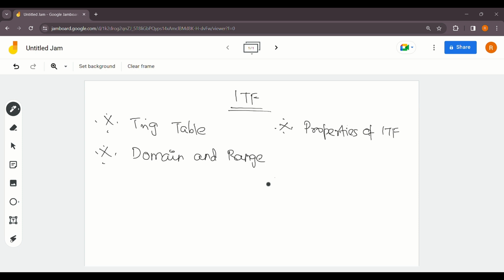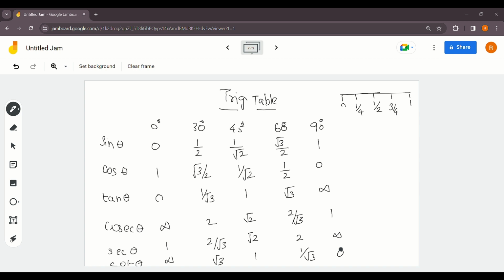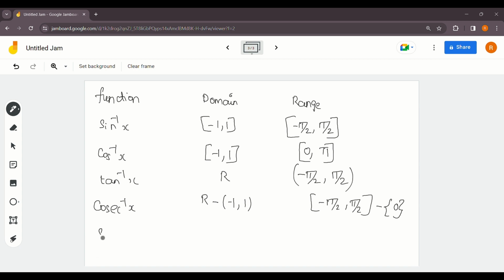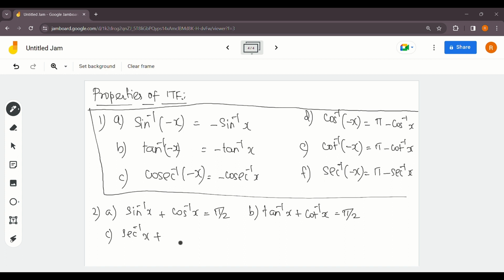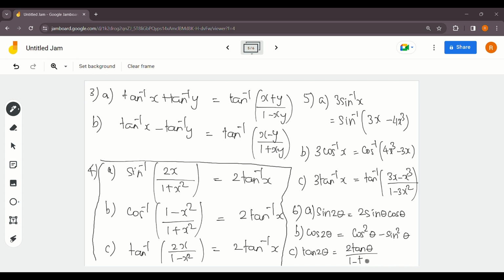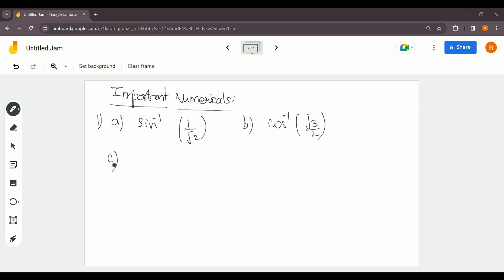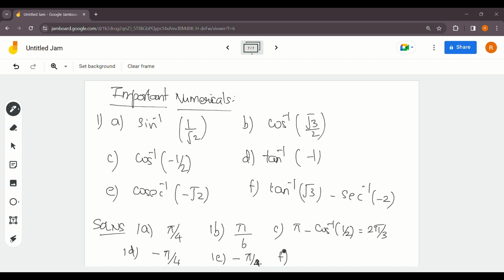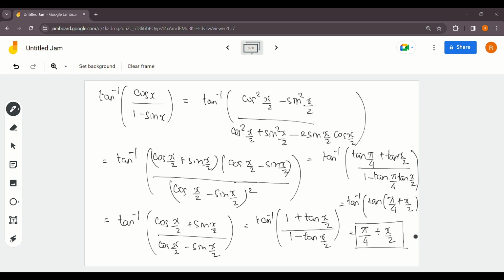INVERSE TRIGNOMETRIC FUNCTIONS | SHORTCUTS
Shortcuts and Concepts of ITF